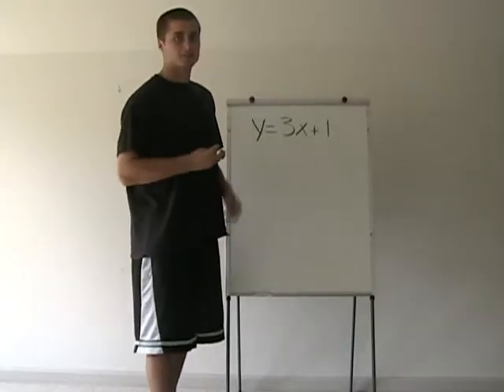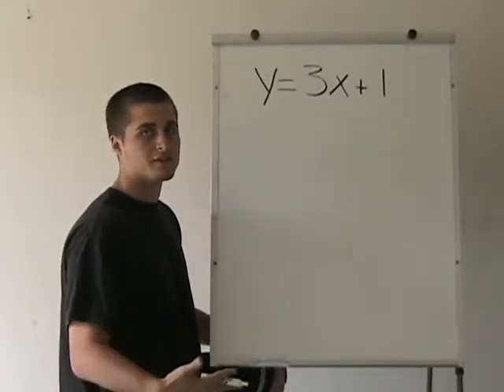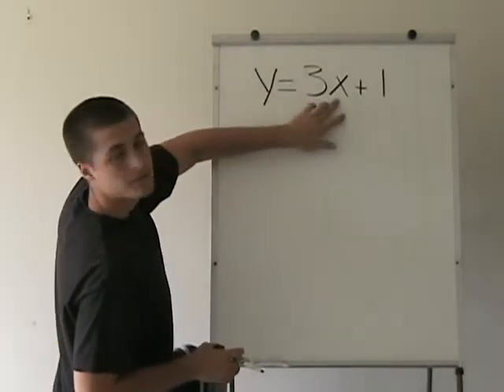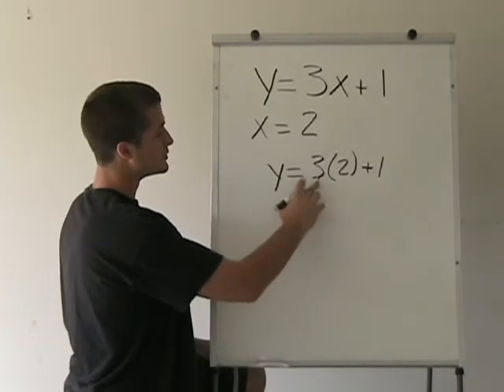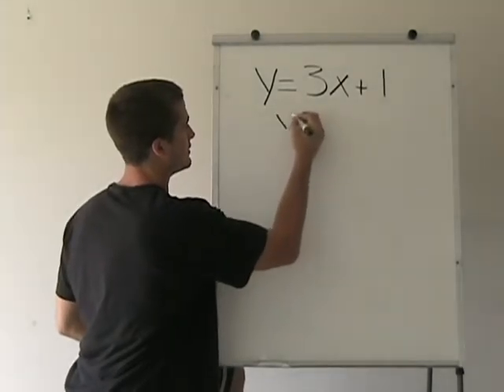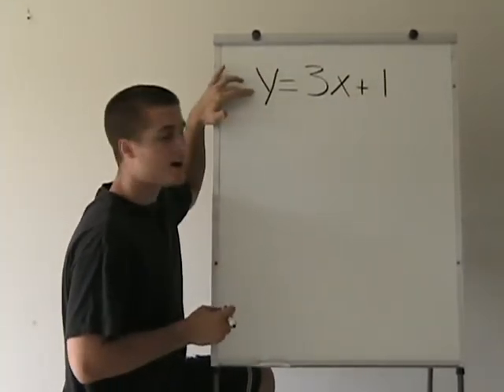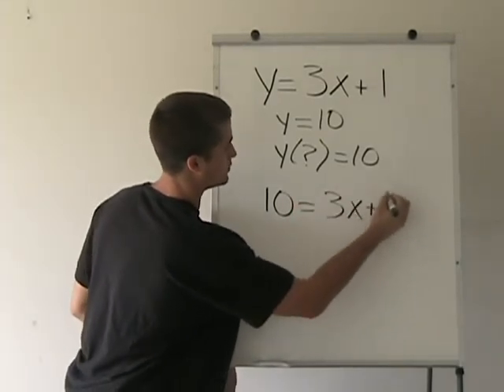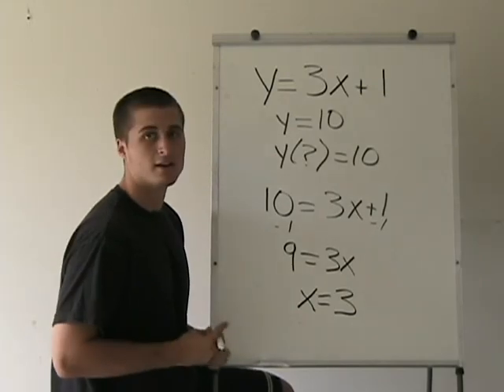Math Videos - Evaluating Functions at Specific Values